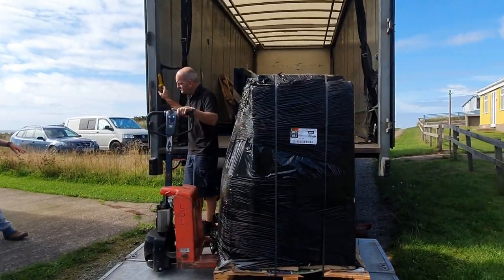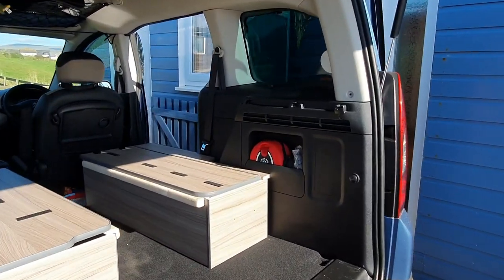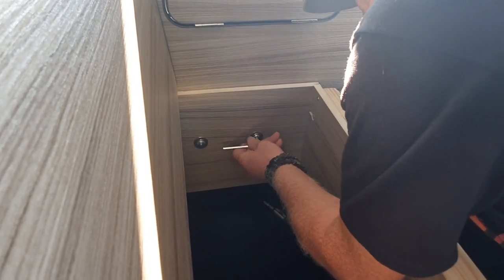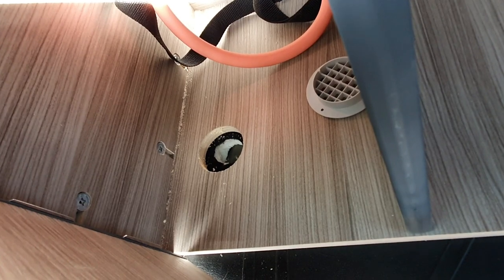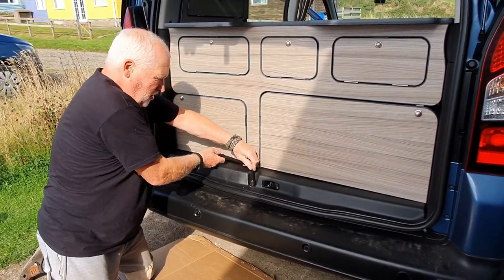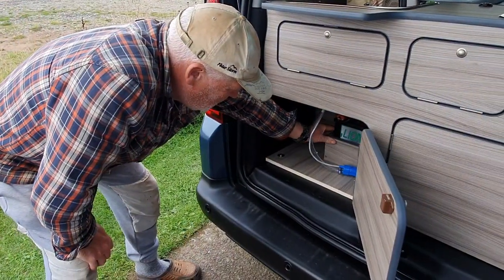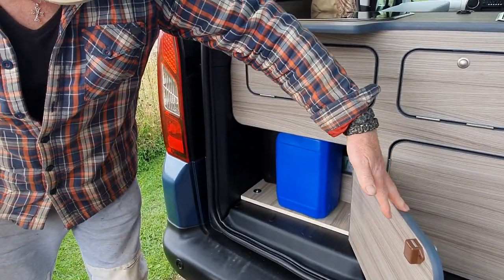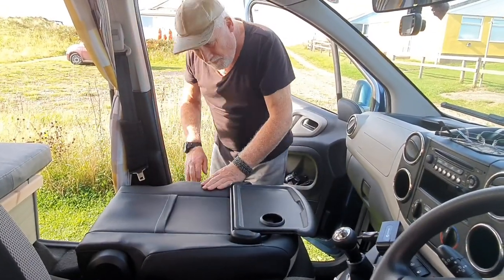Berlingo Camper - Fitting Chapel Motorhomes Double Conversion Kit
** UPDATE **
Since filming this video we have now changed the bed to make it easier to both store the bed boards and to set it up. It still gives a generous double for your upper body, but now is set as two separate singles for your legs. Gives space to put your feet down too.

When we finally managed to buy our Chapel Motorhome Double self fit Conversion kit, we thought it may be useful to others to see how easy it is to fit.

We're no spring chickens, bit it's lightweight, despite its size and very well designed for both use and ease of fitting.

We love our Citreon berlingo Micro Camper

link to supplier.